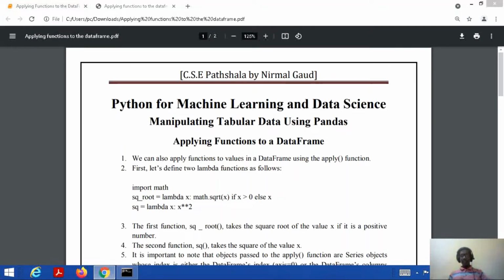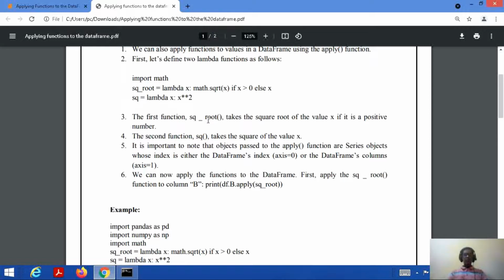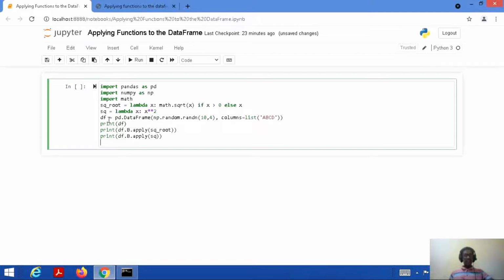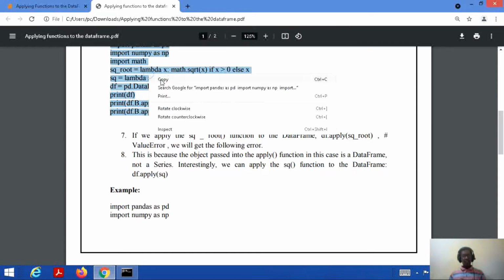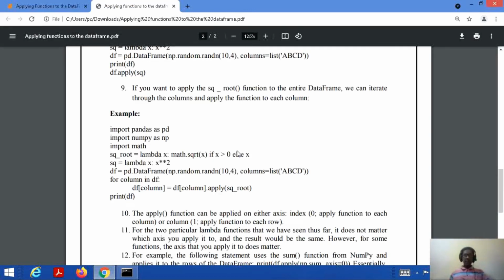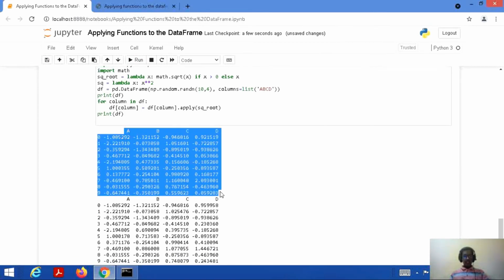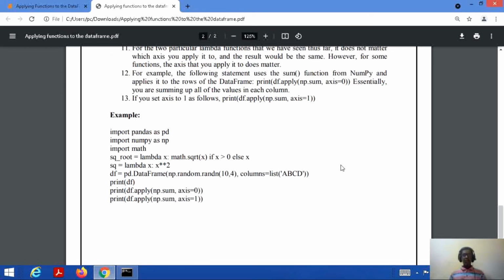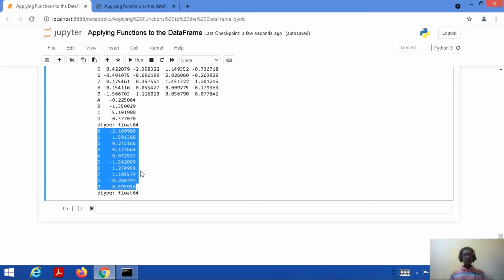Introduction to Pandas (Tutorial 10): Applying Functions to a DataFrame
1.  apply() function.
2.  apply() function to columns using lamba functions.
3.  apply the sq _ root() function to the entire DataFrame using iteration.
4.  apply() function on either axis: index (0; apply function to each column) or column (1; apply function to each row).